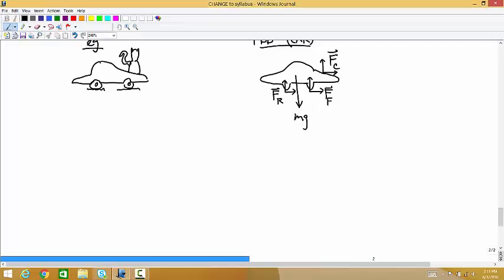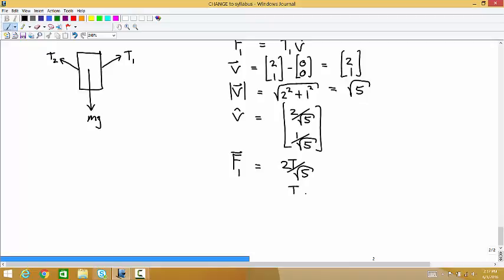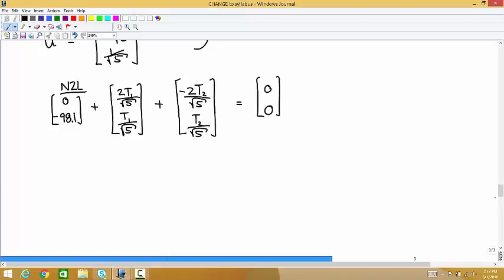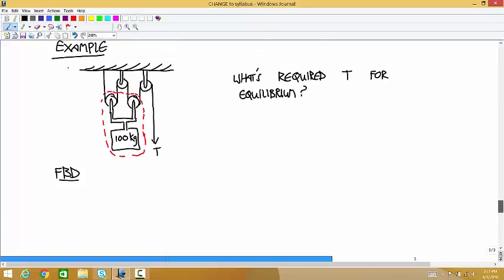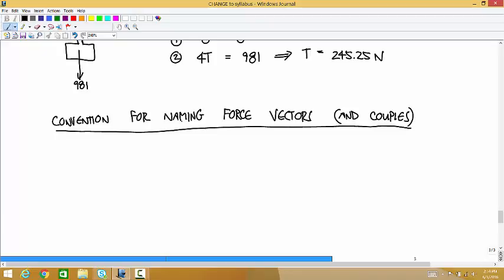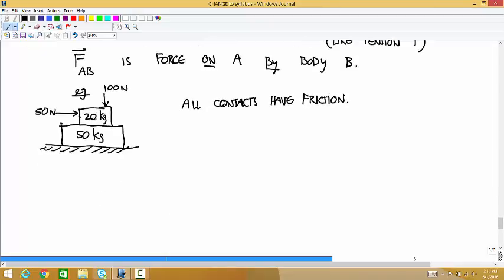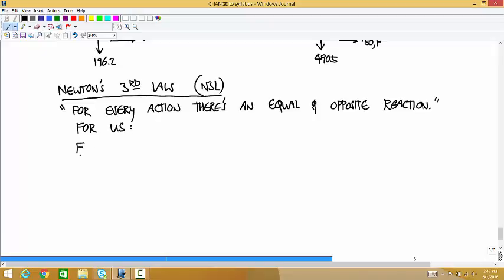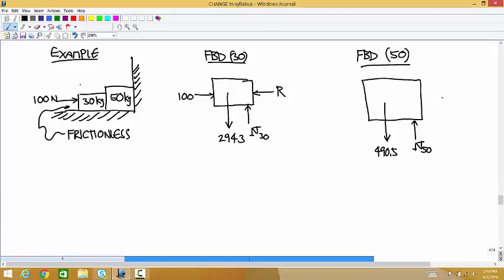Wednesday, 6/1/16, part 2